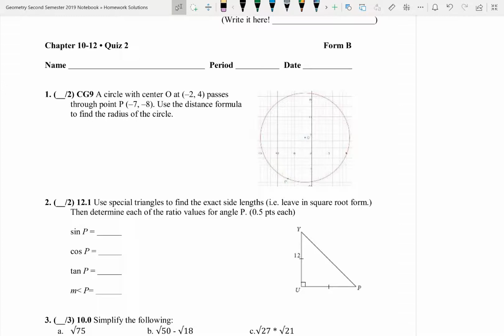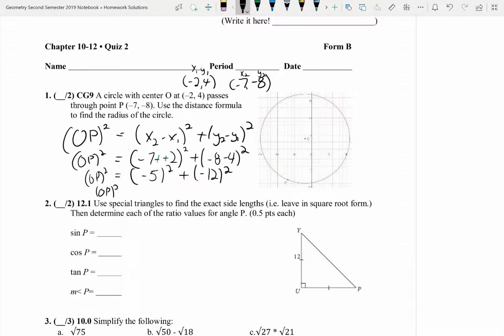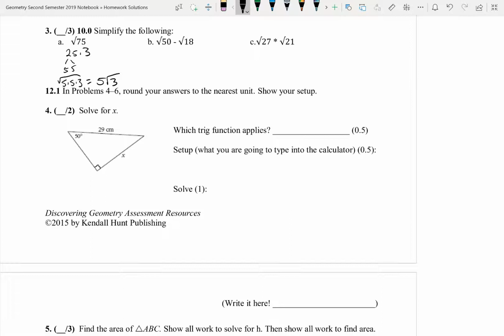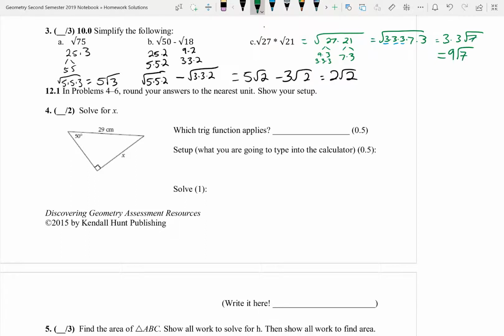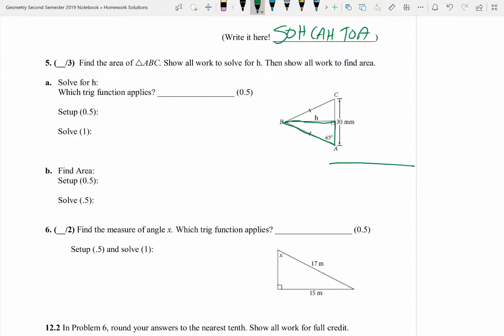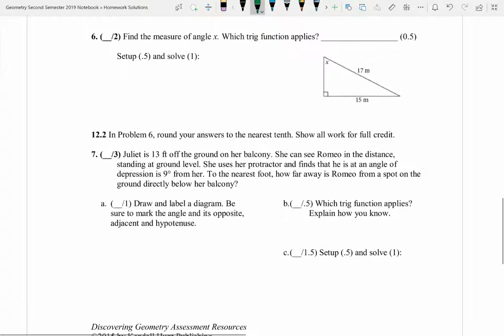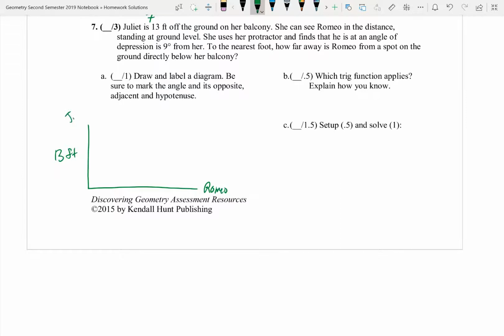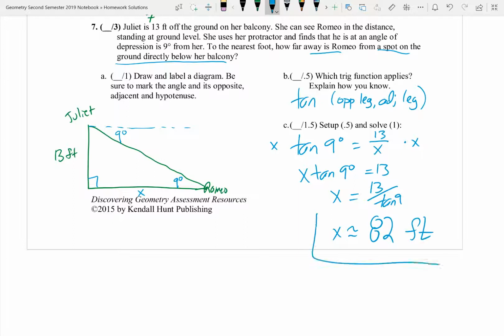Chapter 10 and 12 Quiz 2 Solutions